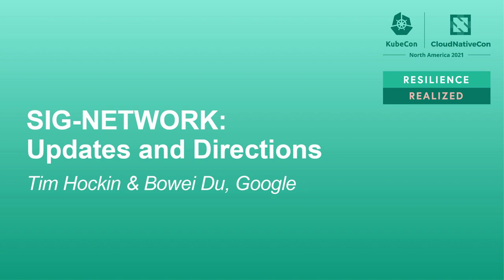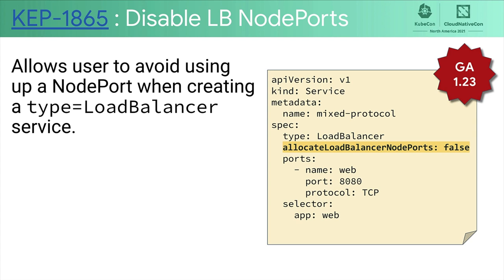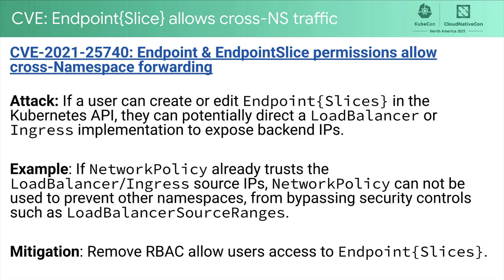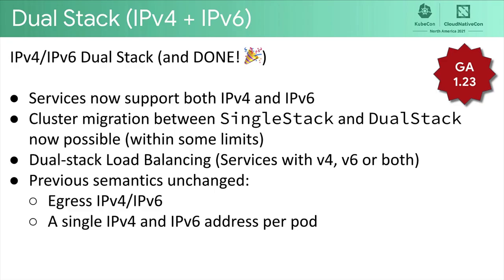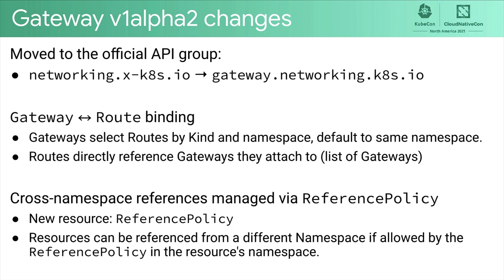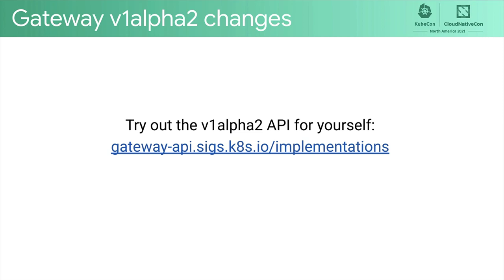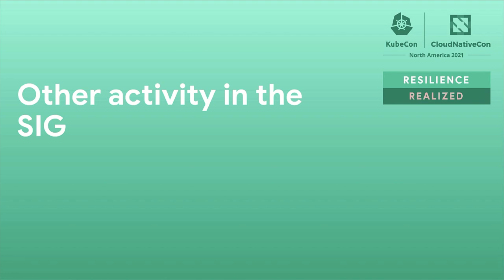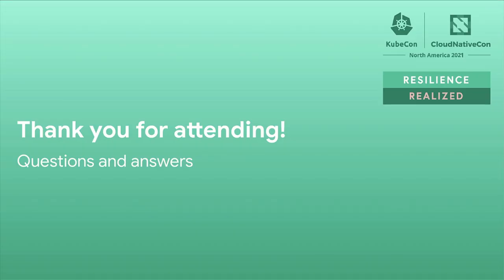SIG-NETWORK: Updates and Directions - Tim Hockin & Bowei Du, Google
Speakers: Tim Hockin, Bowei Du
We will be presenting what has been going on in the Network SIG for the past few releases. The session will cover new and upcoming topics, including recent features and new APIs that are under development. Topics include: IPv6, Gateway API, Network Policy improvments, other improvements, as well as future directions for the rea. This session is mostly aimed at people who are already using Kubernetes, although new users are definitely welcome. Significant time will be allotted for Q&A, so bring your questions!